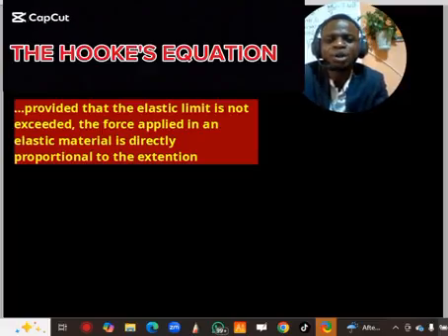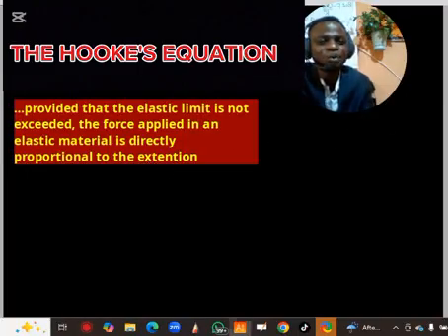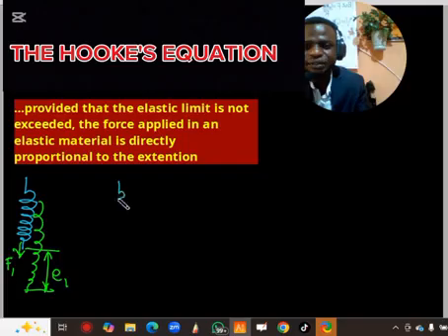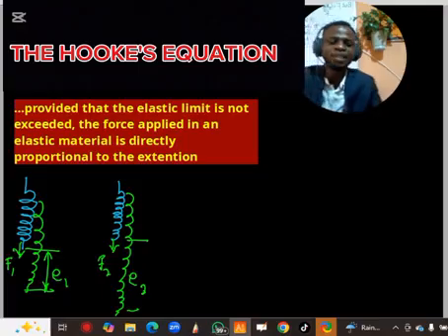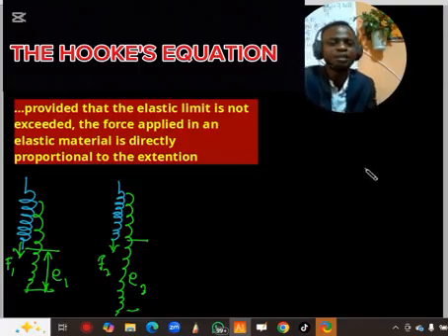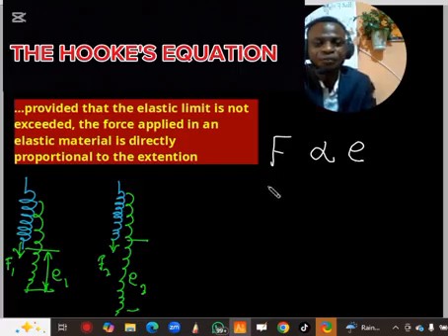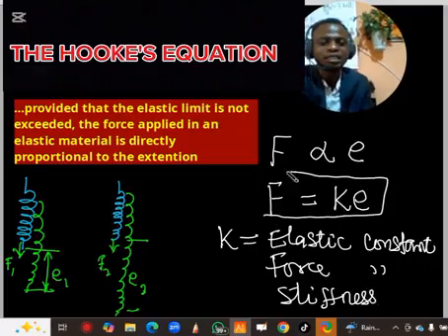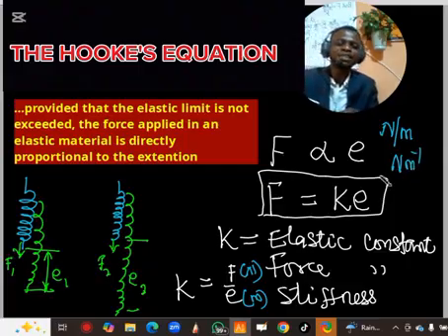HOOKE'S LAW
Hooke's law of Elasticity